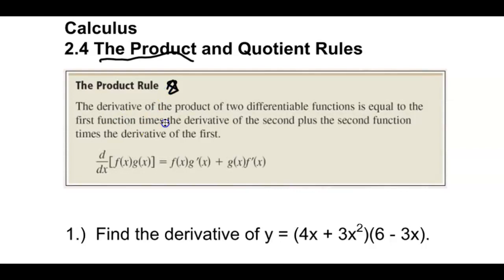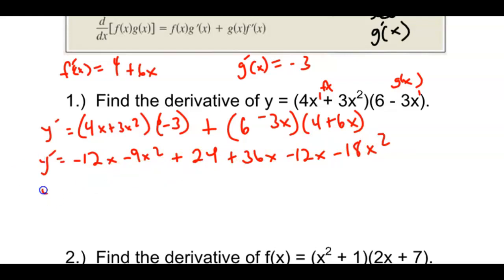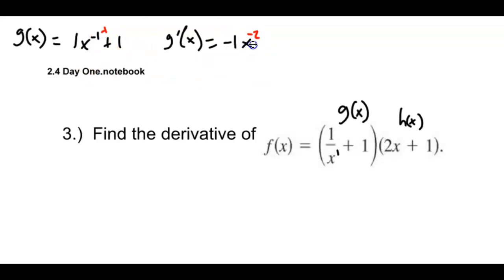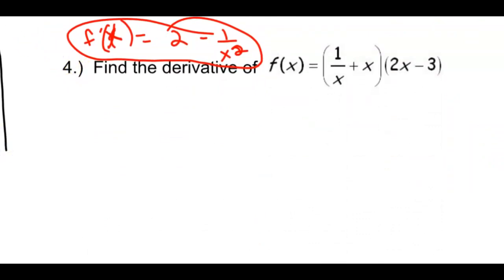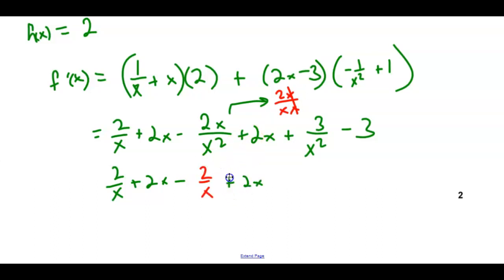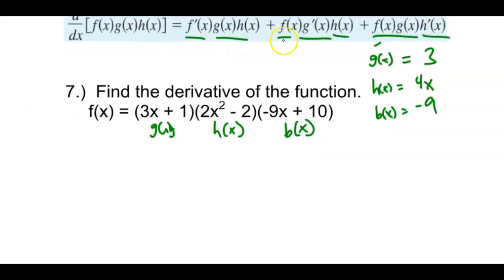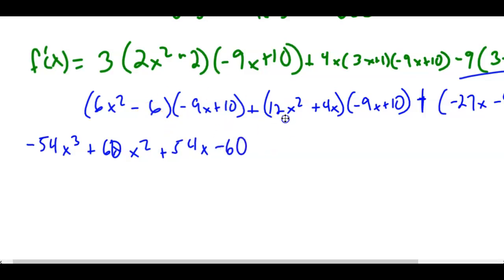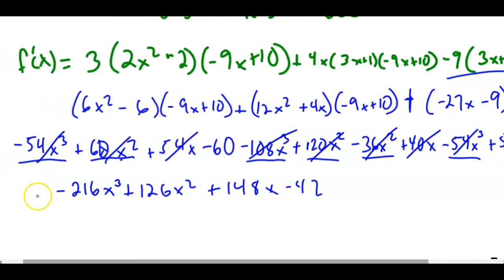Calculus: 2.4 The Product Rule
Differentiation using the produce rule.